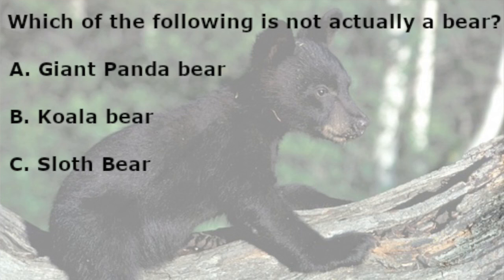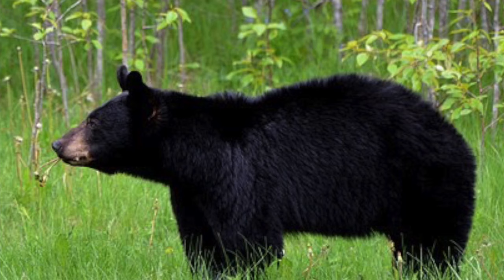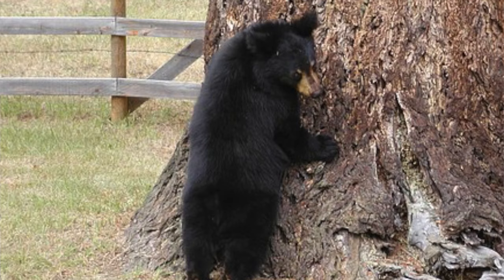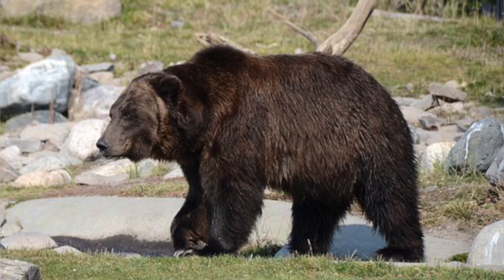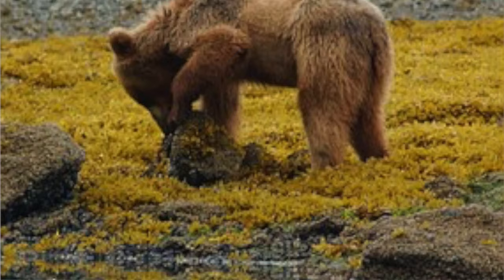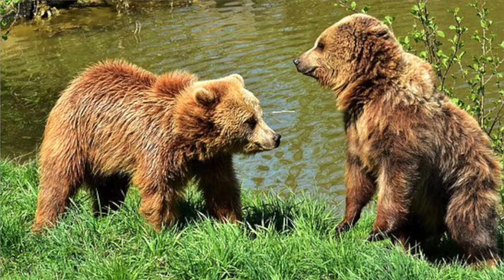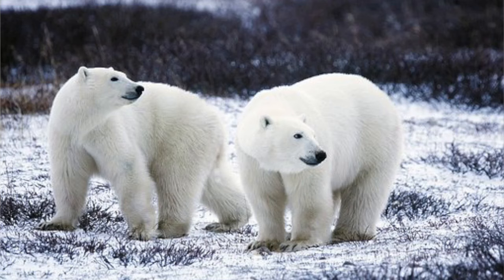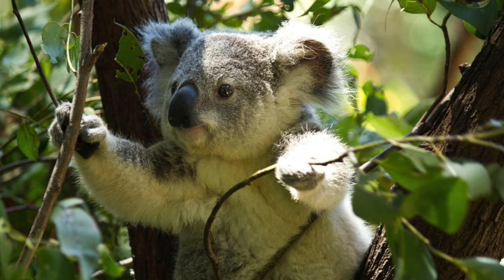North American Bears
The contents of this video is about the black bear, brown bears, and polar bears.